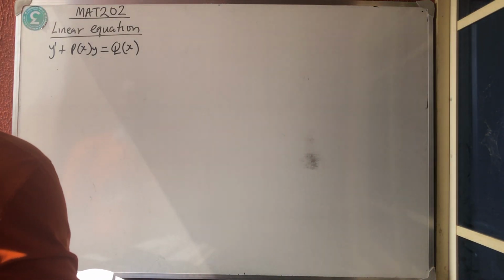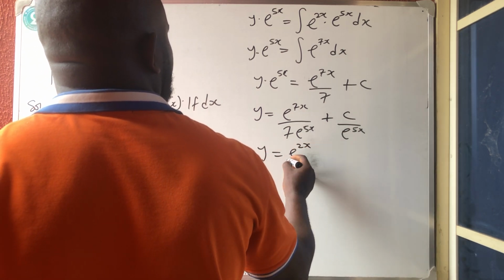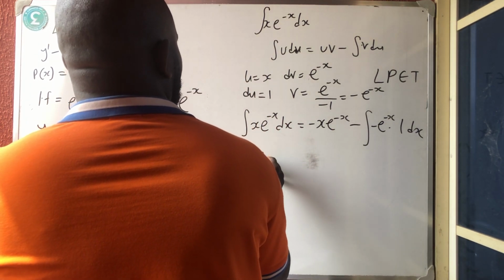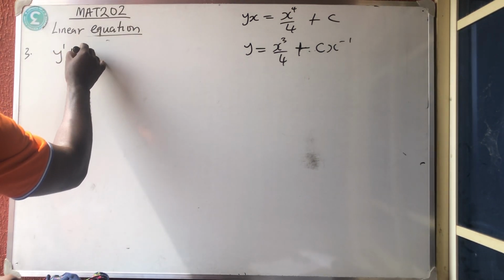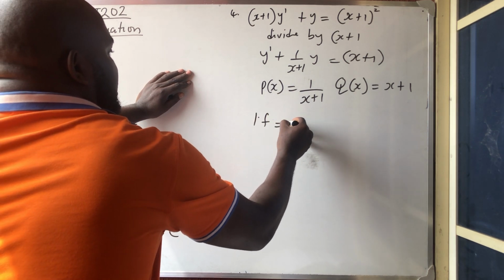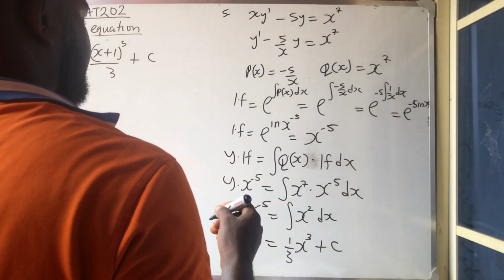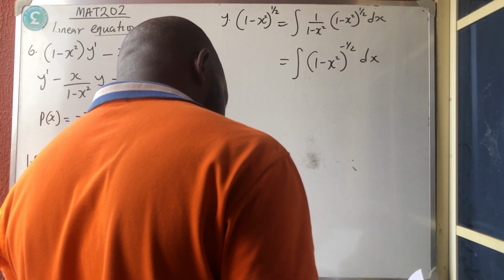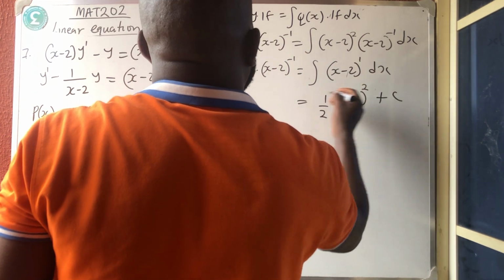Linear Equations | First order Differential Equation (O.D.E)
This video will teach you how to identify and solve Linear equation of 1st order O.D.E